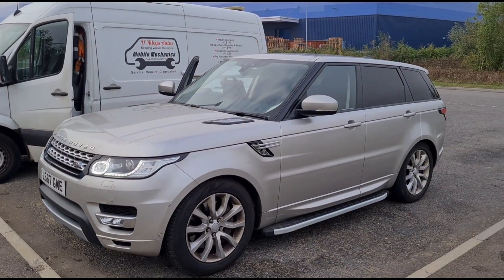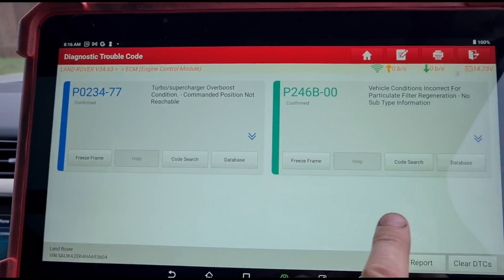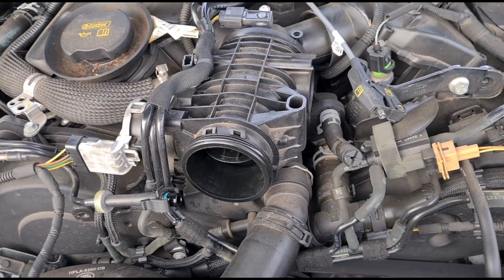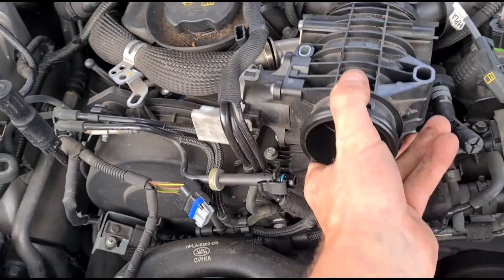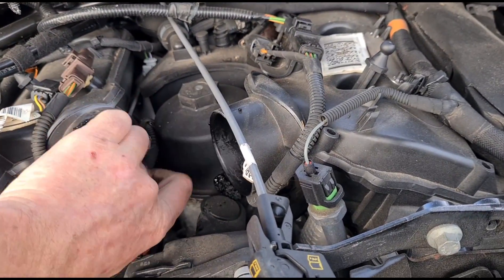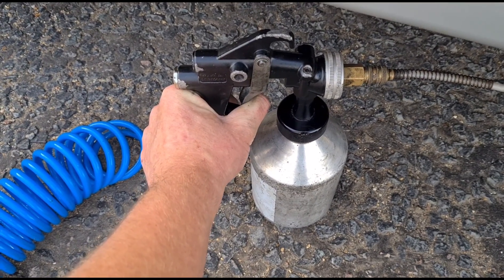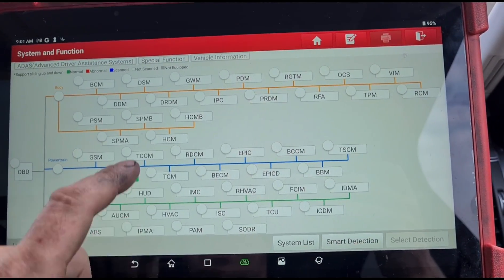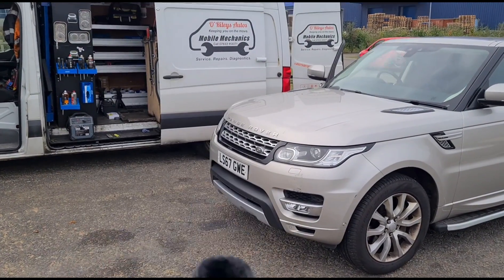P246B:00 Vehicle Conditions Incorrect For Particulate Filter Regeneration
this fault code means there is a separate fault that has disabled the vehicle from doing its own regeneration.

Land Rover Range Rover Blocked DPF Cleaning.